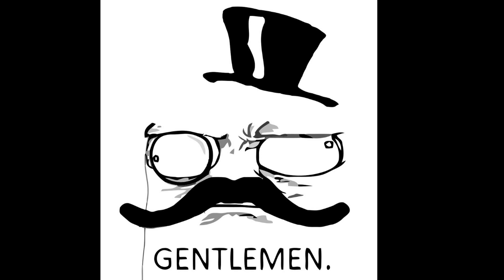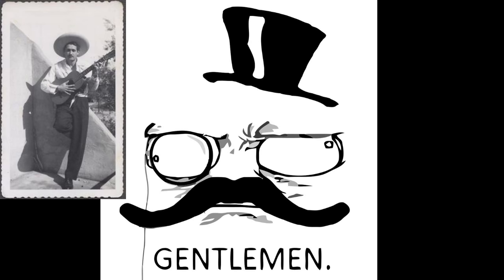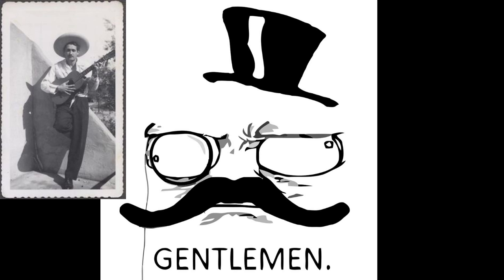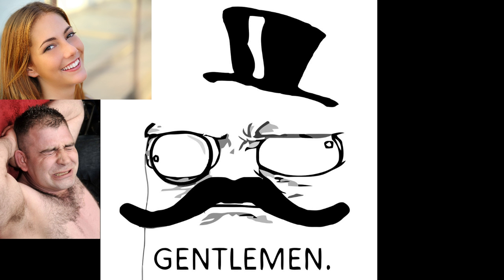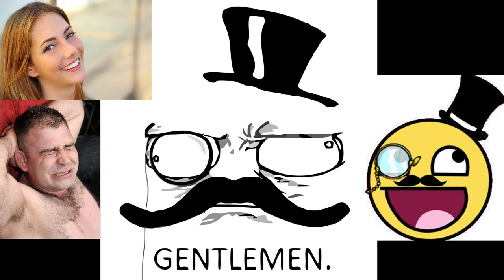Readings from Urban Dictionary Ep.4 Dirty Elvis and Pencil Sharpener.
British Gentlemen expanding your knowledge of the English Language.

Check twitter @theasylumcerberus

Two men talking about history and the creations of the English language with a twist.